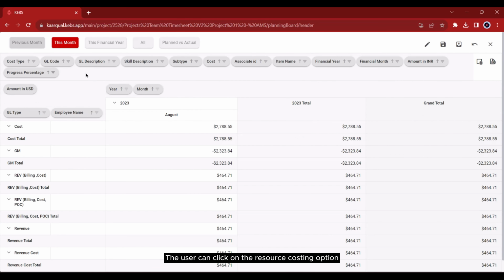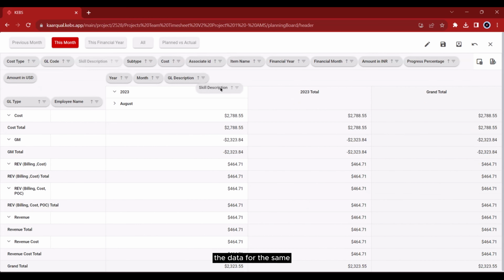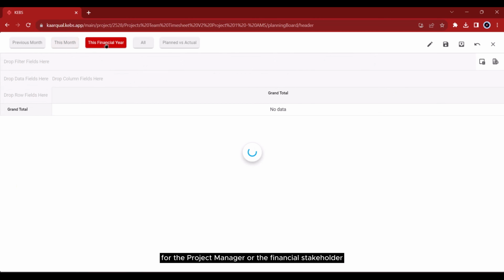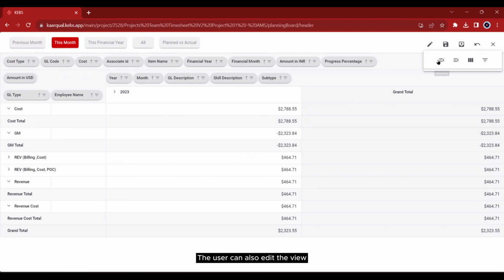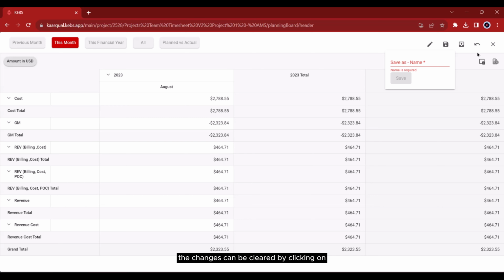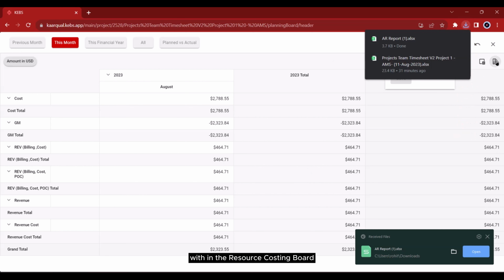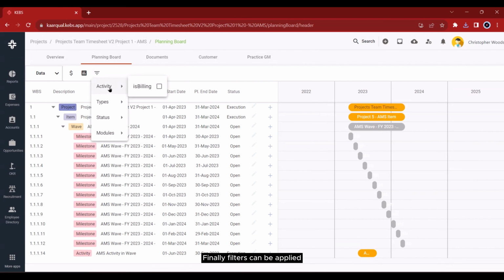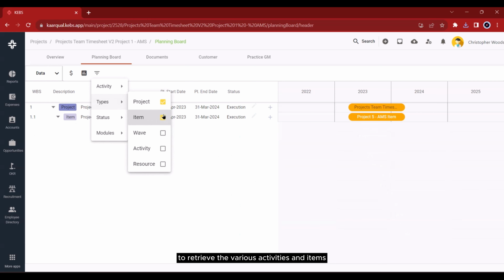How to create manage Data/ Cost sheet in KEBS Project Management - Step by Step guide | PSA Tool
Welcome to our world of PSA! In this tutorial, we'll guide on managing data sections and approvals in costing sheets within KEBS Project Management. Dive deep into the intricacies of costing sheets and learn how to efficiently manage and approve data sections. Discover the power of streamlined processes and precise financial controls, ensuring your projects stay on budget and on schedule. This tutorial equips you with the skills to navigate complex costing sheets and secure the necessary approvals, ensuring your projects are financially sound. Watch now to optimize your project cost management and take your projects to new heights of success.

0:00 - Introduction
0:15 - Projects Dashboard
0:25 - Projects Planning Board
1:00 - Costing Sheets
02:00 - Download Costing Sheets
3:20 - Related Videos